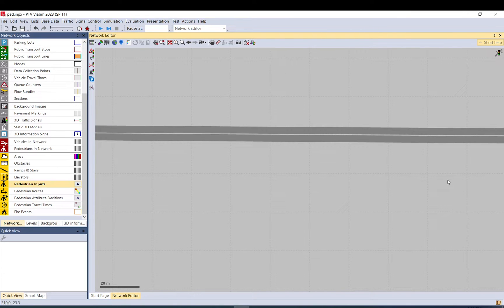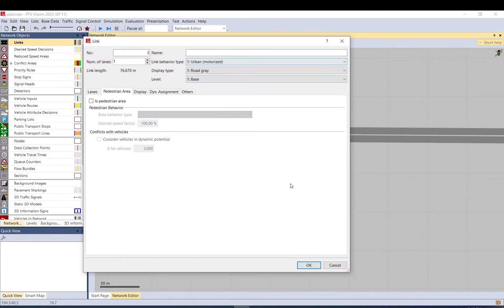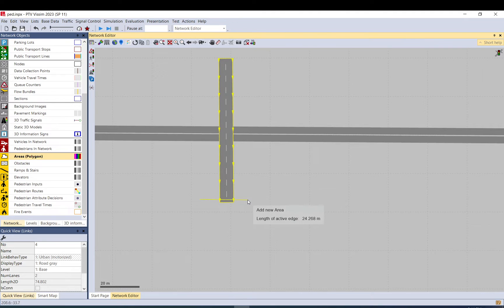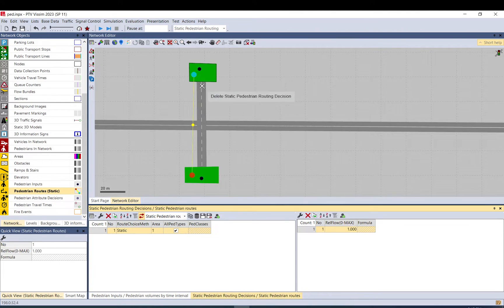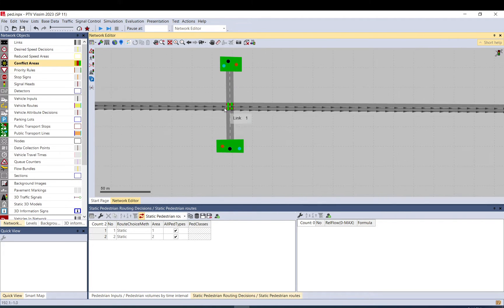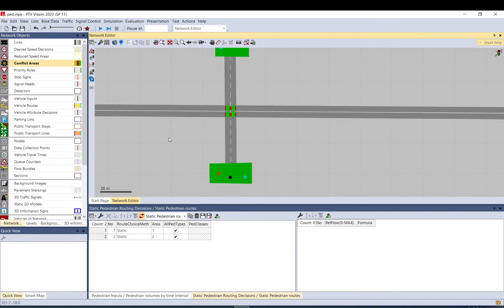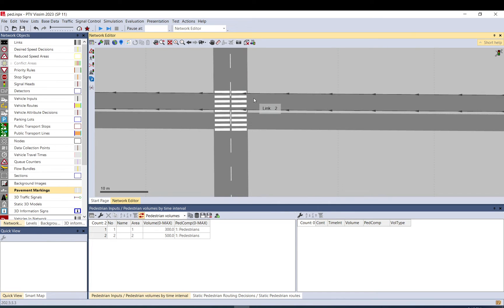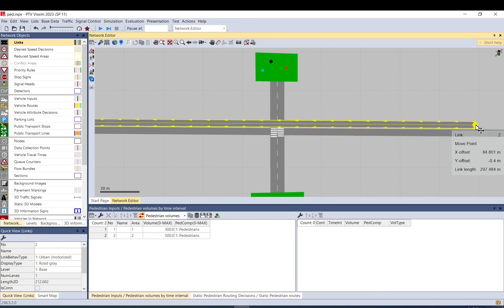Vissim Tutorial - Crosswalks / Pedestrian crossing